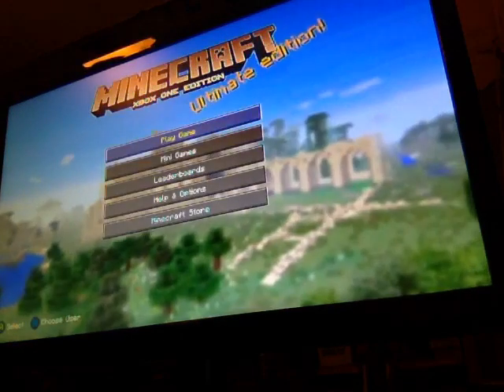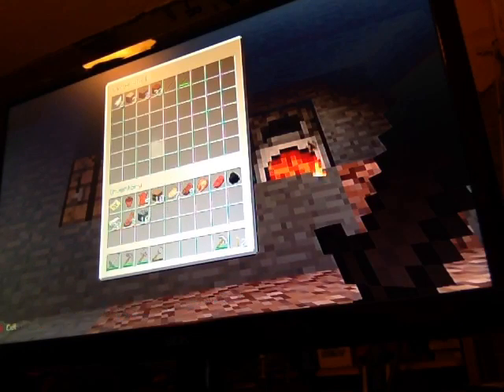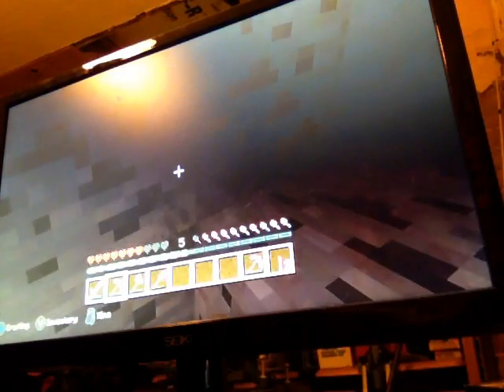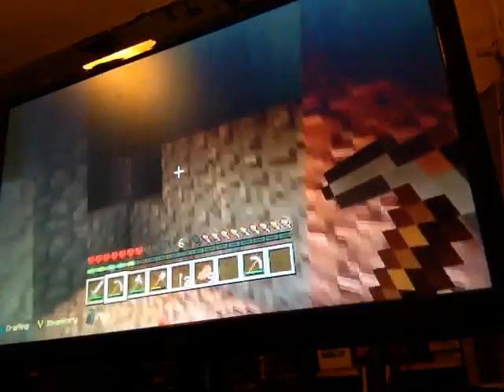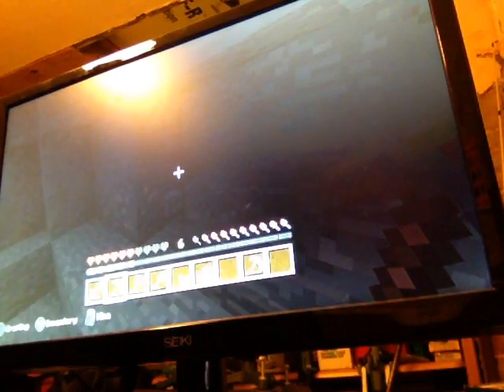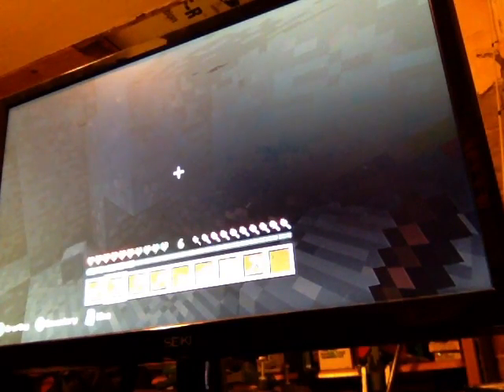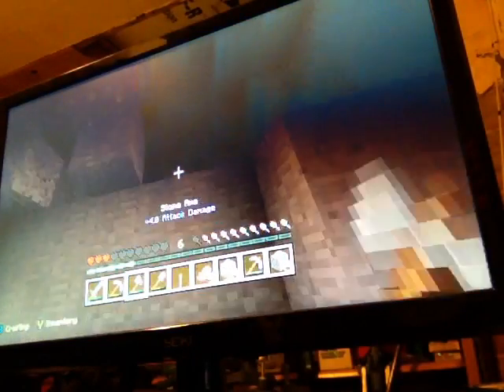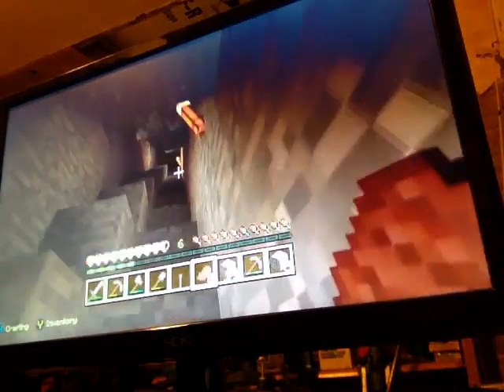Minecraft lets play pt3